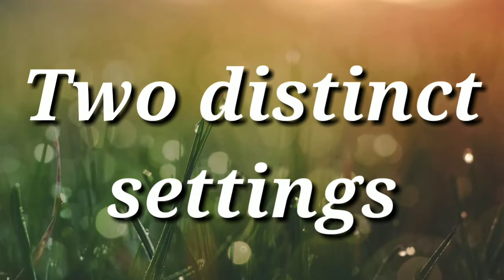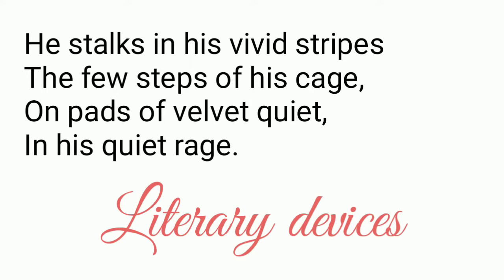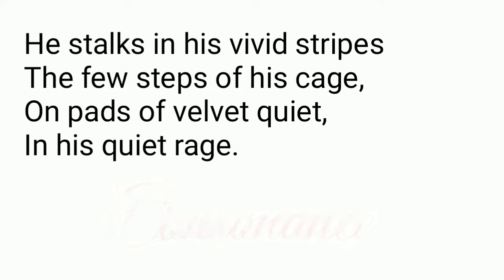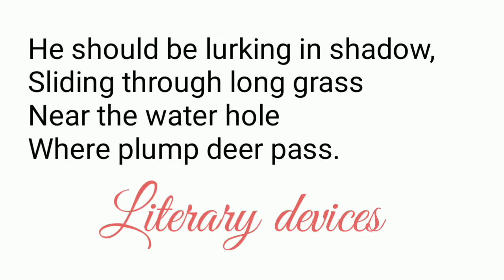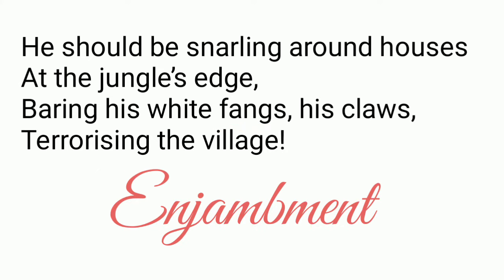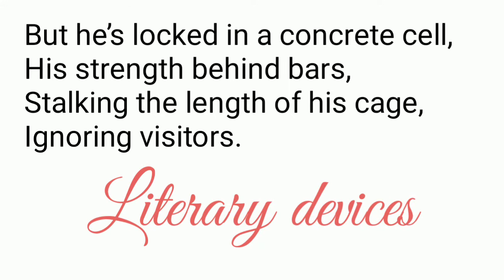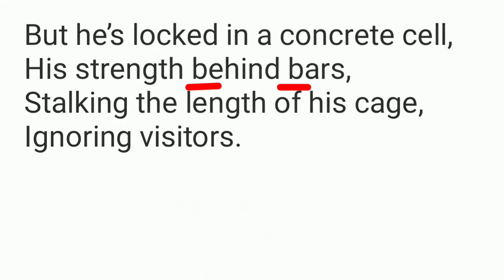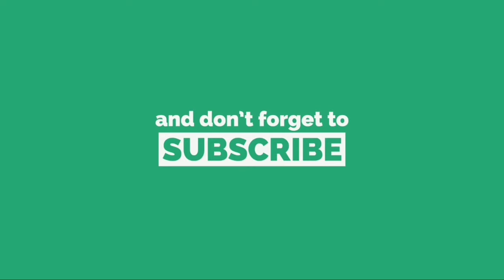A Tiger in the Zoo poem | Class 10 First Flight Poem 3 | Explanation and Literary devices | CBSE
Explanation of the poem - A Tiger in the Zoo completely in simple English along with Literary devices used in the poem. In this video you'll find detailed explanation of the poem along with meanings of difficult words. The stanza-wise explanation is followed by the literary devices used by the poet - Leslie Norris.